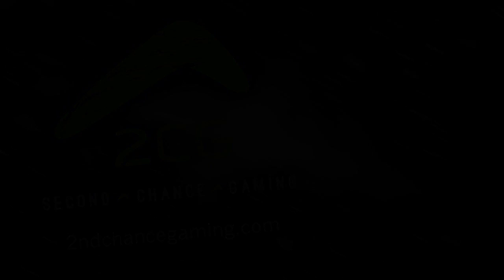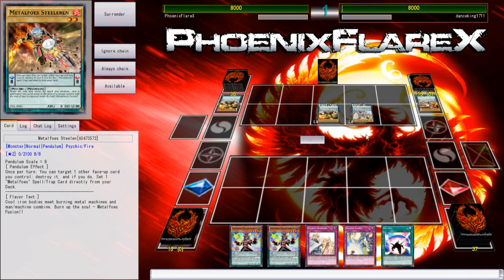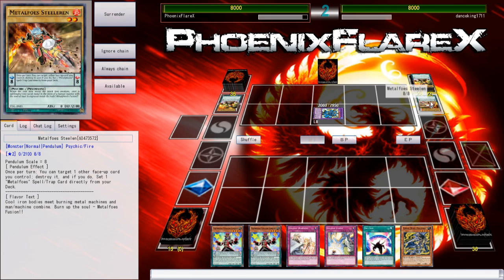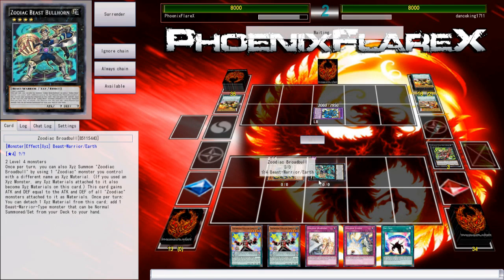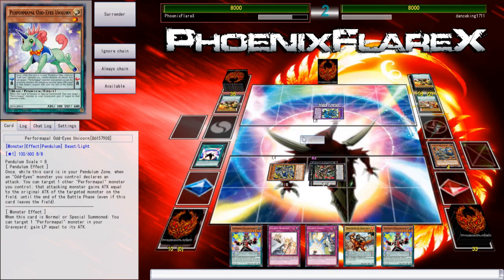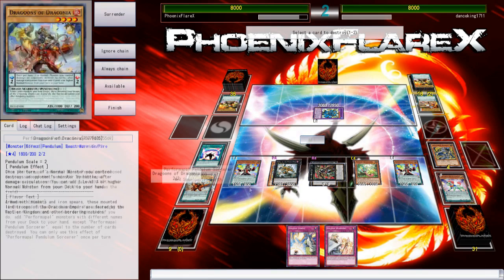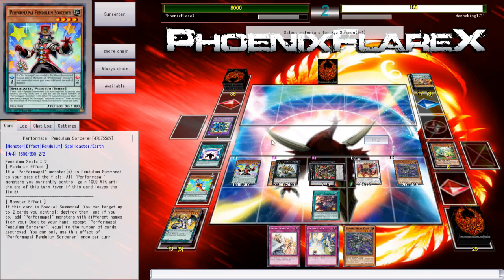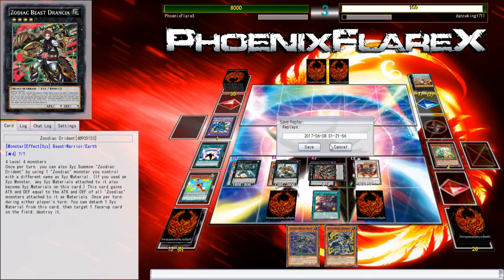New Format Performapal Zoodiac vs. Dracoslayer Metalfoes (YGOpro Duel - June 2017 Format)